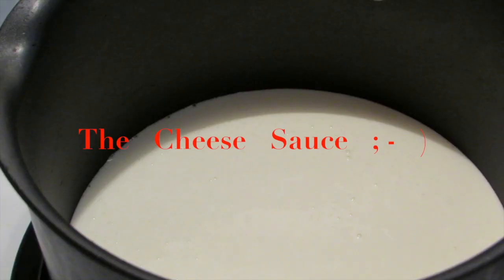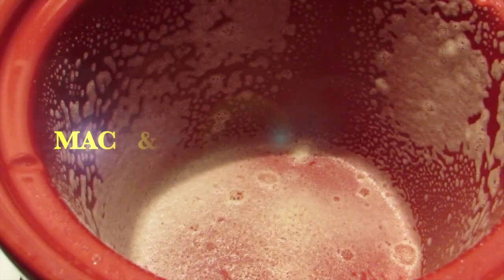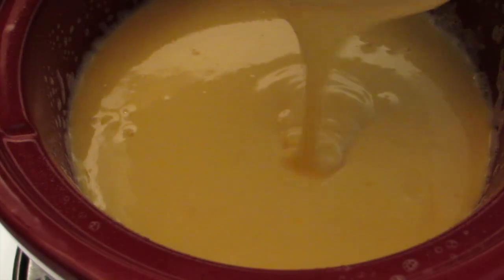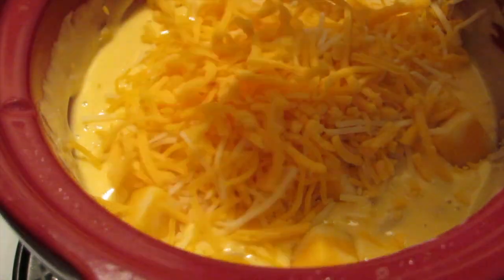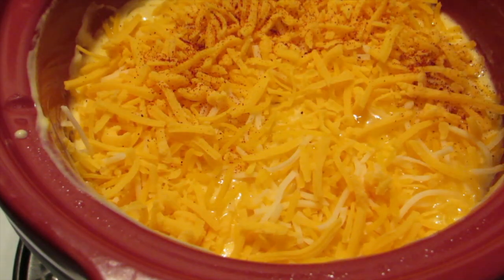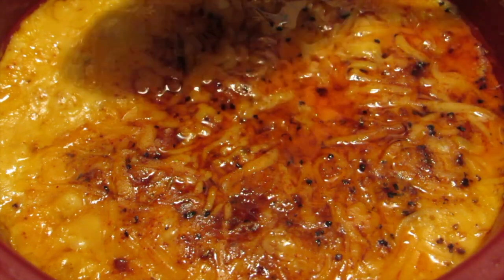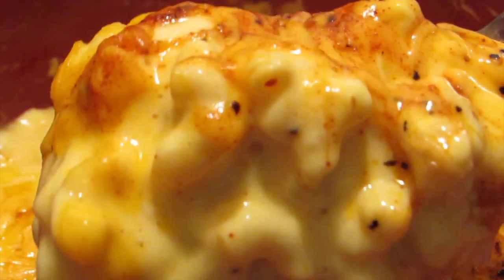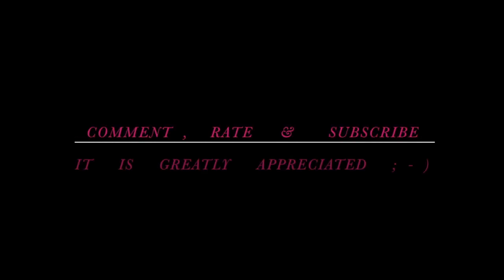HOW TO MAKE A CROCK POT CREAMY MAC & CHEESE RECIPE IS LISTED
WELP,  this video is a step by step instruction on how to make a creamy & cheesy crock pot mac & cheese.  This  mac & cheese recipe is very creamy , has several cheeses & cajun seasoning .  You know what time it is - Stop playing .  Let's Go  ; -  )

Music Producer :  MARQIS  " SO PREMIERE "  RAYMOND
                                S.I.T.E.  8  MUSIC  ,  LLC
                                ALLMARQRAY  PUBLISHING
            ASCAP  2015  PREMIERE  ENTERTAINMENT  LLC

** PLEASE FEEL FREE TO OMIT OR ADD YOUR FAVORITE INGREDIENTS **

CREAMY & CHEESY  CROCK POT MAC & CHEESE  INGREDIENTS

1. * 2 QT CROCK POT ( SLOW COOKER ) - MODEL SCR200-R *

2.  HEALTHY CHEF  BUTTER  NO-STICK  COOKING SPRAY

3. ELBOW MACARONI  -  2  CUPS

4. MILK  -  16  FL OZS.  -  2 CUPS

5. DAIRY PURE HEAVY WHIPPING CREAM -  HALF  PINT - 1 CONTAINER

6. SIMPLE KRAFT SOUR CREAM -  8 OZ.  -  2  TEASPOONS

7. BUTTER  -  2  TEASPOONS

8.  GULDEN'S  SPICY BROWN  MUSTARD  -  12  OZ . -  1 TEASPOON

9.  GREAT VALUE PARMESAN CHEESE  -  6 OZ.  -  1 - 2  CUPS

10.  GREAT VALUE TRIPLE  CHEDDAR  CHEESE  -  8 OZ.  - 2 CUPS

11.  GREAT VALUE  CUBED  COLBY &  MONTEREY JACK CHEESE
        8 OZ.  -  1/2  CUP

12.  VELVEETA  SHREDS - ( OPTIONAL )  -  8 OZ  -  1 TO 2 CUPS

13.  MCCORMICK  GOURMET  COLLECTION  CAJUN  SEASONINGS -  1 - 2  TEASPOONS

14.  THE  FRESH  MARKET PAPRIKA  SMOKED SWEET -  1 - 2  TEASPOONS

15.  MARCUM  BLACK  PEPPER  -  1 - 2  TEASPOONS

COOKING  INSTRUCTIONS

1.  Using  a  Pot  on medium to low heat.  Add the milk  &  heavy cream.

2.  Add  1/2  cup to 1  cup  of  each:  Parmesan cheese ,  triple  cheddar  cheese &  the velveeta cheese.  Stir until  well blended &  the cheese sauce coats the back of a spoon.   Set your heat to a warm  setting.

PREPPING  THE  CROCK  POT

1.  Using the non stick butter spray.  Spray the interior of your crock pot.

MAC  &  CHEESE  MEET

1.  Add  the  uncooked  macaroni to the crock pot.

2.  Pour the warm cheese  sauce  on top of the  uncooked  macaroni .

3.  Stir  until the macaroni  is well coated with the cheese sauce.

4.  Add  the  following :
     2  teaspoons  of  the  sour  cream
     1  teaspoon  of the Gulden's spicy brown mustard
     1/2  cup  of the Colby  & Monterey Jack cheese cubes
     1 - 2  teaspoons of the parmesan cheese & the shredded
      cheddar  cheeses.
      1 teaspoon of  black pepper
      1 teaspoon of McCormicks Cajun Seasoning
    Mix  all ingredients until well  blended.

Final Steps

1. Add  1 - 2  teaspoons of butter  &   stir.

Cheese  Topping

1.  Add  1 -2  teaspoons of the  shredded  cheeses

2.  1- teaspoon  of the smoked  sweet paprika

3.  1 - teaspoon of  the  black pepper  &  McCormick Cajun seasoning

1.  Put the top on the crock pot

2.  Set the crock pot setting to low .

3.  Cook for 2  - 2 1/2  hours.  ( This recipe can cook up to 3 hours if needed )

**  CROCK POT TEMPERATURES VARY FROM ONE TO ANOTHER.  CHECK YOUR MAC & CHEESE AFTER 2 HOURS.  **

After  2 1/2  hours ,  set your crock pot setting to warm.  The mac  & cheese will start to thicken the longer that it sits.

Optional  -  Serve with turkey bacon , veggies  or straight out of the pot .

Bye Guys,
DESHANTA B  ; -  )